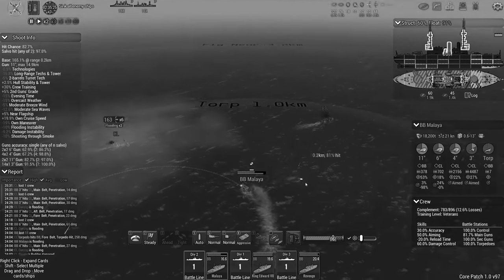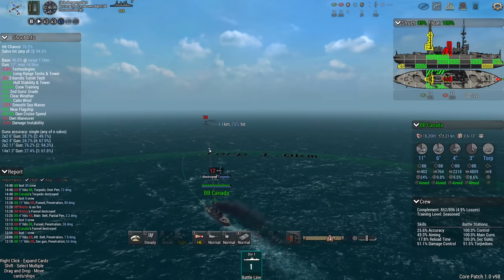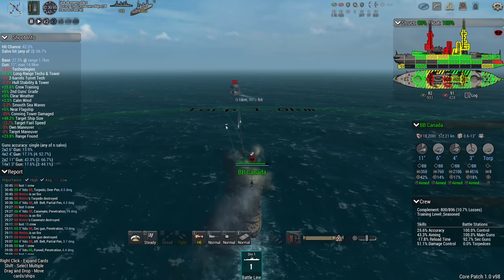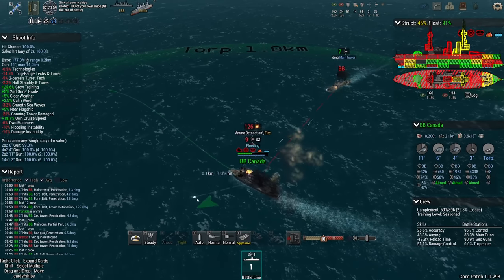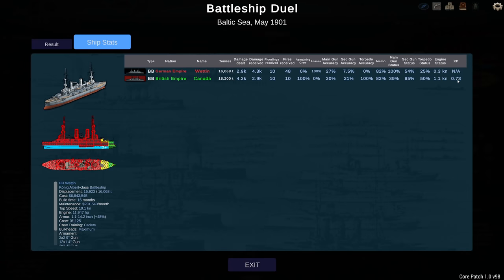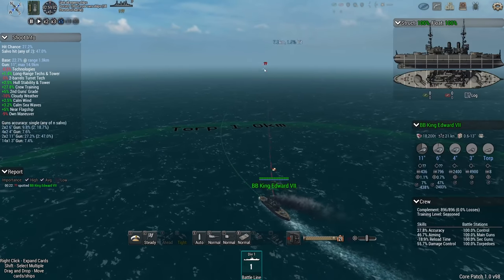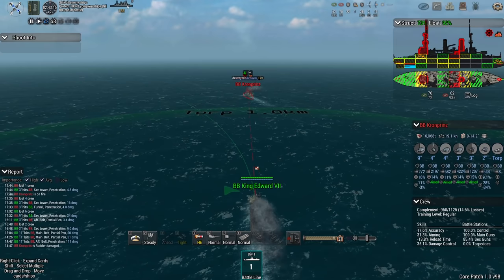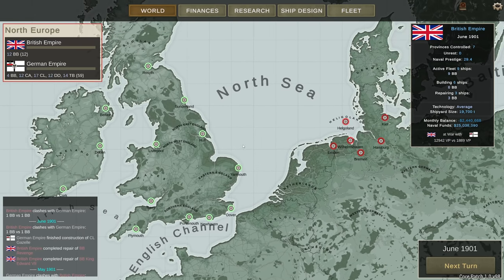Ultimate Admiral Dreadnoughts - A Royal Battleship Battle [UK 1900 Campaign #4]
Our King is squaring off against their Kronprinz. Can the prince actually kill the king? We're about to find out, as the battleship King Edward VII fights the Kronprinz.

▪️ Colonel Brendryen
▪️ Colonel Driver
▪️ Colonel Dotts
▪️ Colonel Lord_Daniel_DE

▪️ Major 4nge1us
▪️ Major Aura
▪️ Major BeerDrinker
▪️ Major Casey H
▪️ Major Titus
▪️ Major Chung
▪️ Major JFHeasy
▪️ Major Duck
▪️ Major NorCalRoach
▪️ Major Brown
▪️ Major Gray
▪️ Major Osperey28
▪️ Major Rule303
▪️ Major Th3 Narrat0r
▪️ Major ThePisswasser
▪️ Major Deaton

▪️ Captain Stanec
▪️ Captain Dave
▪️ Captain Siegert
▪️ Captain Fuentes
▪️ Captain Martinez
▪️ Captain K G
▪️ Captain Braugh
▪️ Captain Lund
▪️ Captain Bremner
▪️ Captain Madison
▪️ Captain Maverick
▪️ Captain Moore
▪️ Captain Karuppiah

❓ FAQ
▪️ PC specs:

Very rarely.